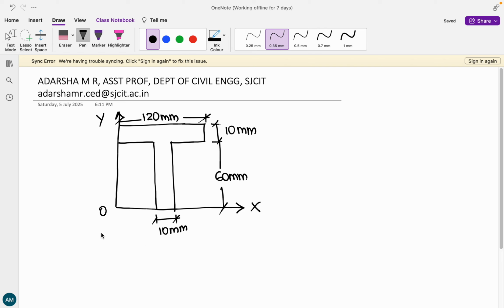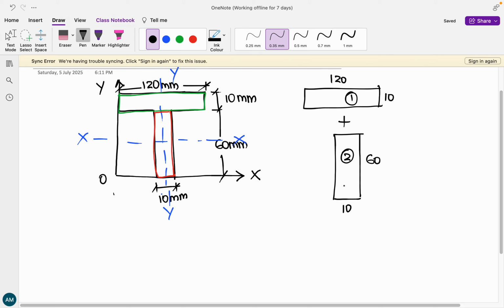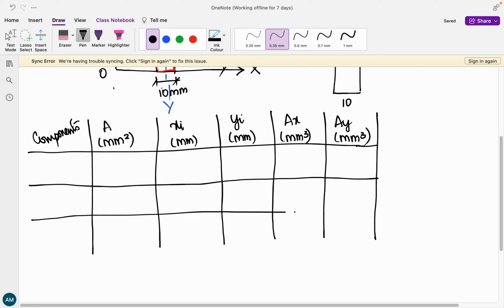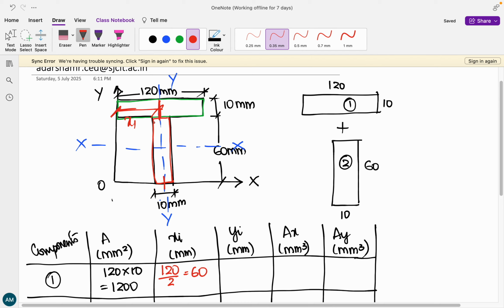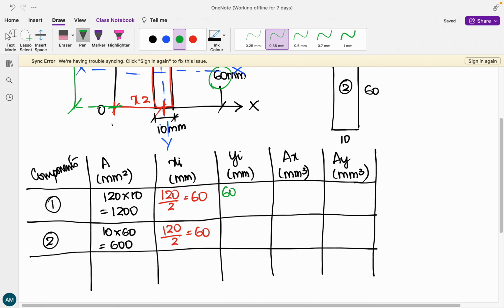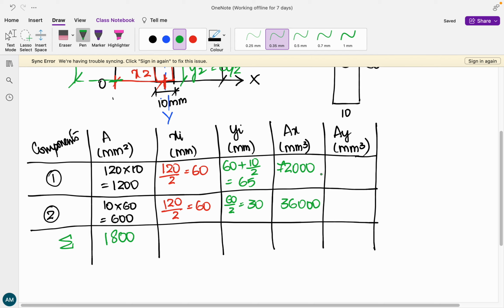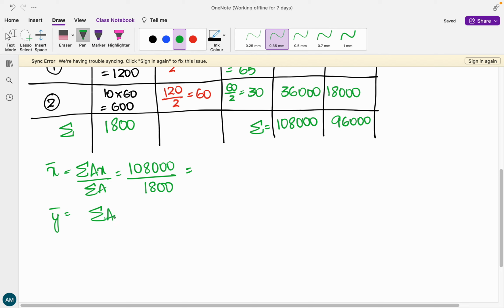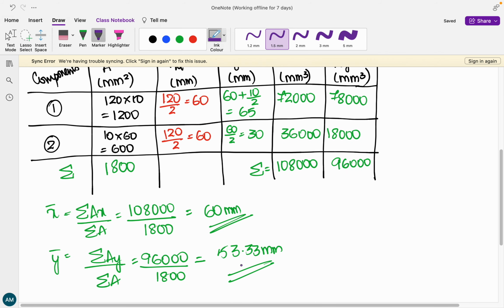Fundamentals of Civil Engineering: Centroid - Numericals - Part 9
Numerical on composite figure